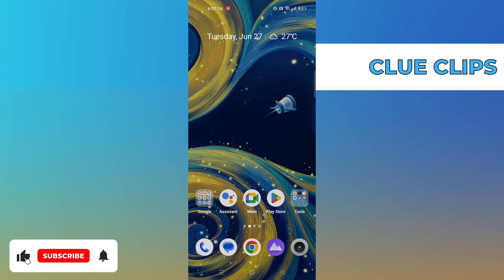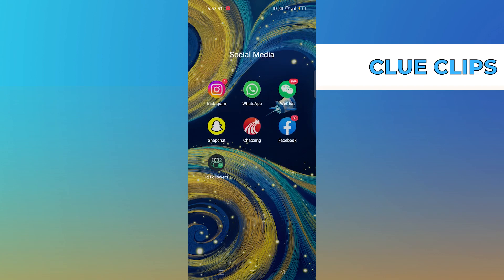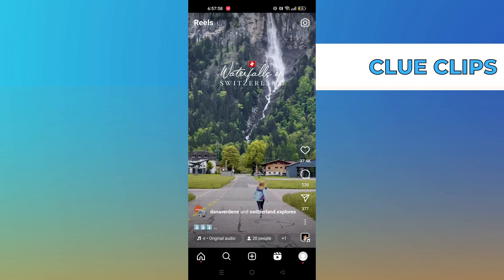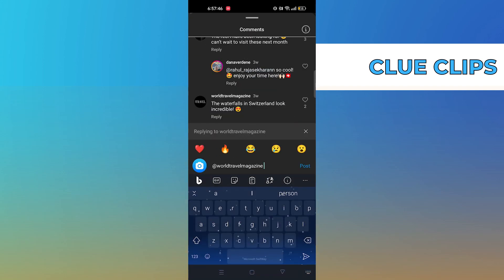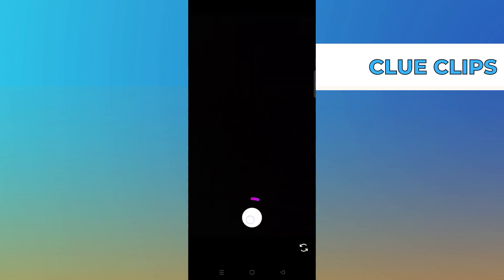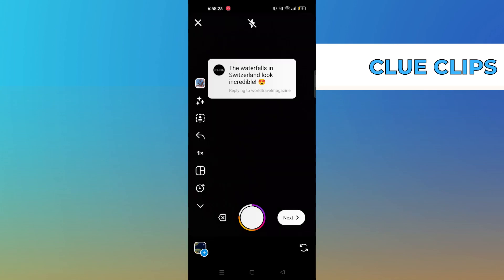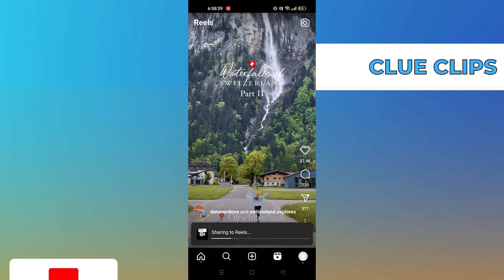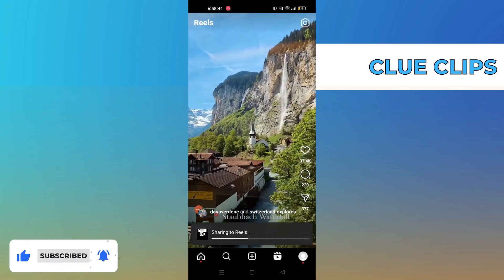How To Reply With Reels On Instagram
In this video I will show you How To Reply With Reels On Instagram